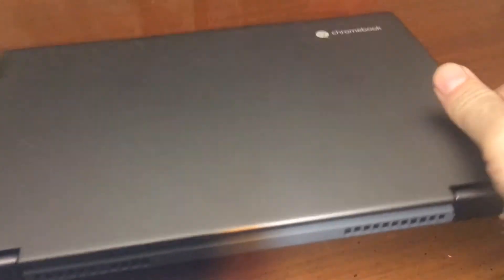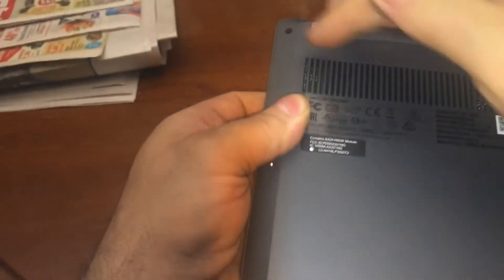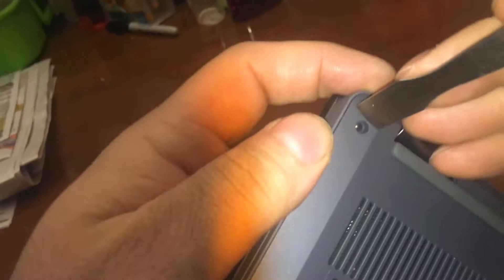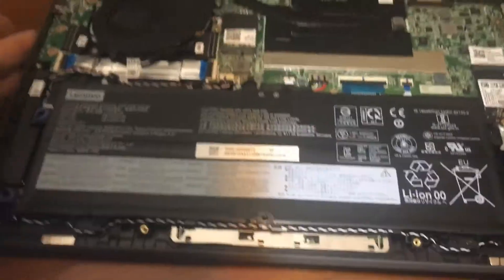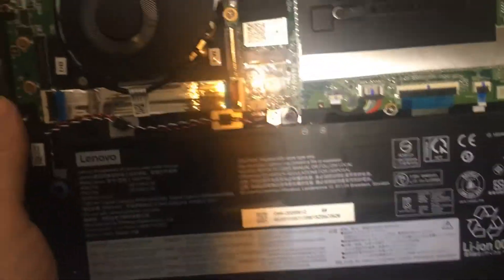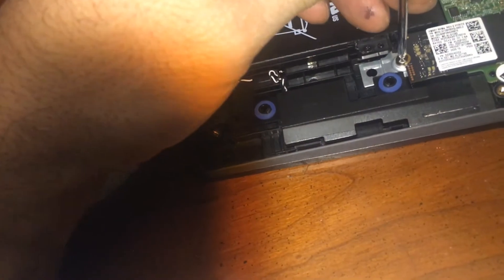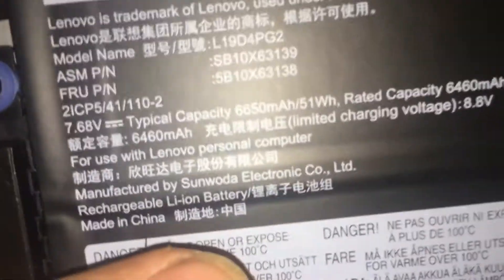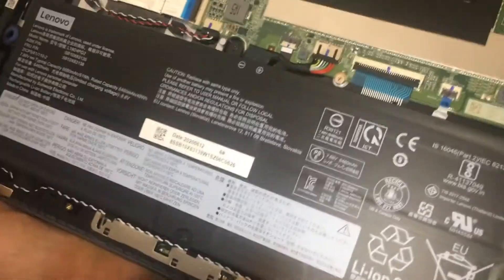Costco IdeaPad Flex 5 Chromebook 82B8 open case to see SSD drive battery other components replace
Costco IdeaPad Flex 5 Chromebook 82B8 open case to see SSD hard drive battery other components replace
replace battery hard drive
bob spurloc
spurlock